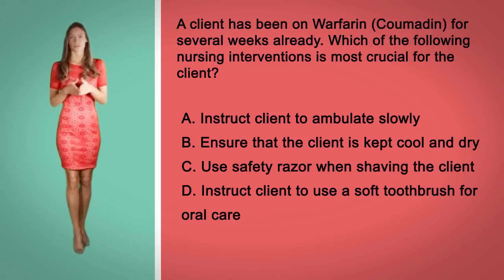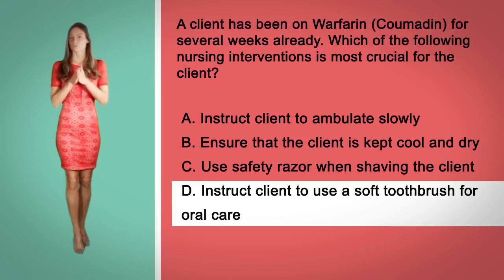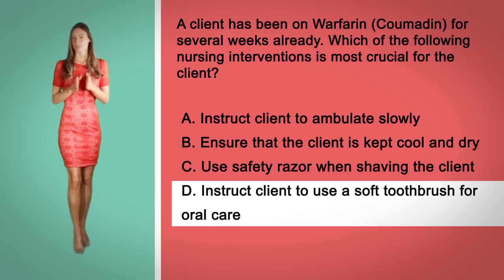NCLEX Question: Coumadin & Patient Education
EmpoweRN.com
This is a video nursing exam or NCLEX style question going over the medication coumadin. I have placed this video in the format that helped me pass nursing school with honors and the NCLEX examination on the first attempt in 75 questions. I know it may seem unreasonably long… but it is not. Take your time, follow the instructions and read each word slowly.

Title:  NCLEX Question: Coumadin & Patient Education

A client has been on Warfarin (Coumadin) for several weeks already. Which of the following nursing interventionsj is most crucial for the client?
A. Instruct client to ambulate slowly
B. Ensure that the client is kept cool and dry
C. Use safety razor when shaving the client
D. Instruct client to use a soft toothbrush for oral care
Correct Answer: D – It will decrease the risk/possibility of bleeding due to oral care.
A and B. Keeping client cool and ambulating slowly is not crucial as of the moment in providing care for the client.
C. An electric shaver and not a safety razor, should be used.

Warfarin aka Coumadin is the most used oral anticoagulant in the world and has been used for more than 50 years for therapy in prevention of thrombus formation and subsequent thromboembolic events.  Anticoagulants are blood thinners which prevent formation of blood clots as well as prevent existent blood clots from increasing in size. Blood clots can hinder blood circulation and lead to serious medical conditions, like stroke, heart attack and pulmonary embolism. Thus warfarin is helpful in treating and preventing vein and artery blockage, stroke and heart attack.
Warfarin slows down the formation of blood clots within 24 hours, but the complete effect takes place between 72 to 96 hours after taking the medication. Blood clot formation is a
complicated process which requires certain compounds known as coagulating factors to be present. These coagulating factors are produced by the liver.  In the presence of sufficient vitamin K. Warfarin acts by inhibiting the presence of vitamin K and this inhibits the formation of coagulating factors. Substances that require vitamin K for their formation are: the anticoagulant proteins C and S and factors II, VII, IX, and X. Therefore, medications like warfarin block coagulating factors and disturb the process of clot formation. Thus slowing down blood clot formation. In the case of blood clots that are already formed, warfarin stops the clot from getting bigger. It also prevents breakage of the clot which can be otherwise dangerous if it travels in the bloodstream and blocks blood vessels.  Warfarin cannot destroy or dissolve a blood clot that is already there.  But the blood clot itself may slowly dissolve with time. Nor can Warfarin reverse ischemic tissue damage either, but, may help avoid secondary thromboembolic complications that can be dangerous and even fatal.